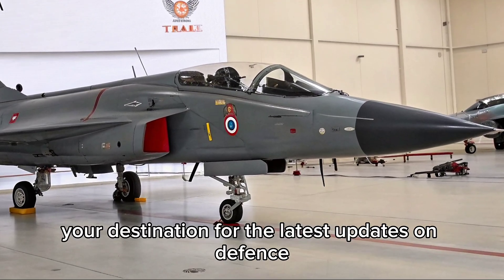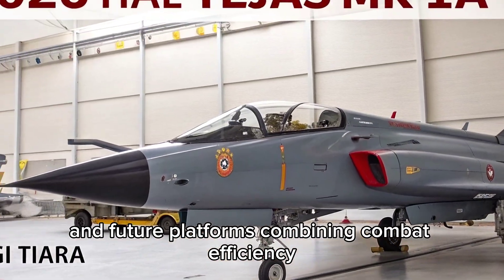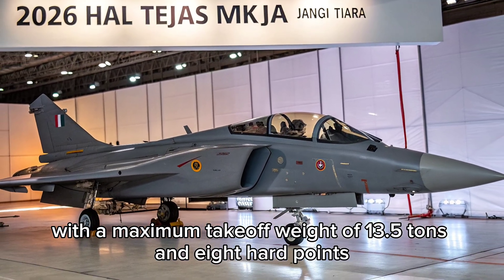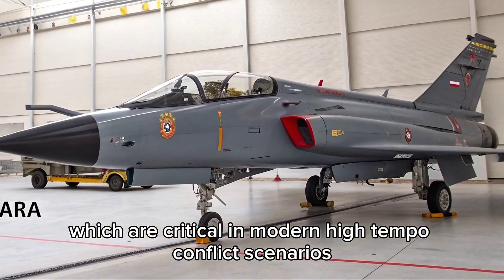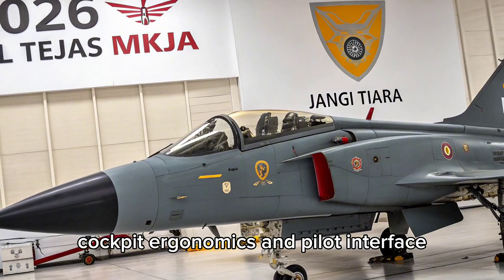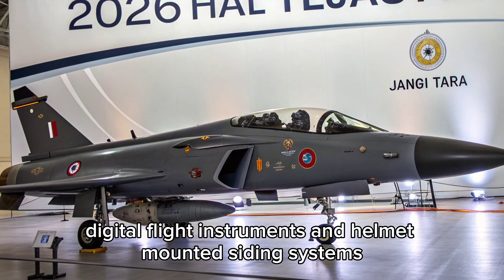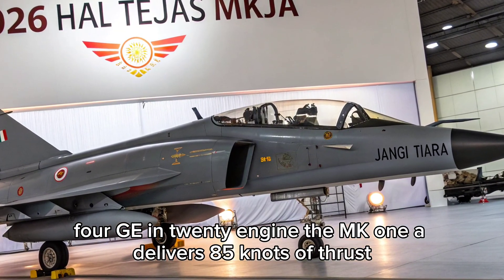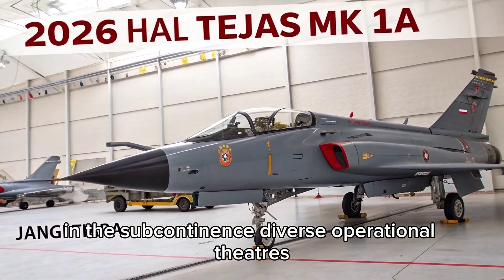10 Shocking Facts About the 2026 HAL Tejas Mk1A You Won’t Believe!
10 Shocking Facts About the 2026 HAL Tejas Mk1A You Won’t Believe!

Description:
India’s pride just got deadlier! In 2026, the HAL Tejas Mk1A is making headlines for all the right reasons — stealth, speed, and cutting-edge tech. From secret upgrades to global rivals that should be worried, this video breaks down the Top 10 most jaw-dropping facts about the Tejas Mk1A that the world needs to know.

💥 Whether you're a defense enthusiast or just love military aviation, this is one aircraft you can't afford to ignore.

🔟 Top 10 Cover Titles (Thumbnail Text Ideas):

"INSANE Tejas Mk1A Upgrade REVEALED!"

"Why This Jet Is a Game-Changer in 2026"

"India's Fighter Jet SHOCKS the World!"

"The 2026 Tejas Mk1A vs F-16 — Who Wins?"

"HAL Tejas: 10 Facts They Don't Want You to Know"

"Stealth Mode: Tejas Mk1A’s Secret Weapon?"

"Fast, Fierce, FEARLESS: Tejas Mk1A 2026"

"World's Most Underrated Jet Fighter?"

"You Won’t Believe What Tejas Mk1A Can Do!"

"From Underdog to Sky King: The Rise of Tejas Mk1A"